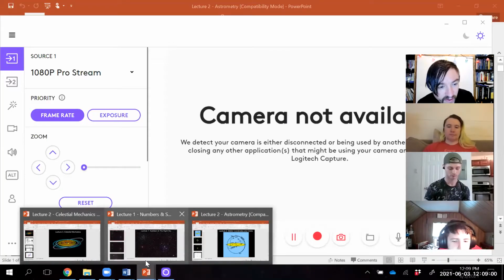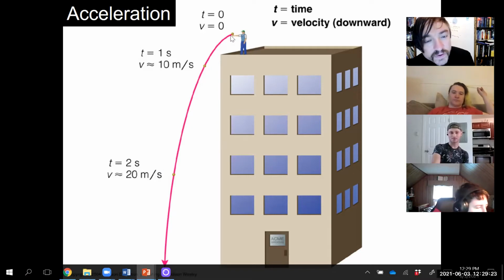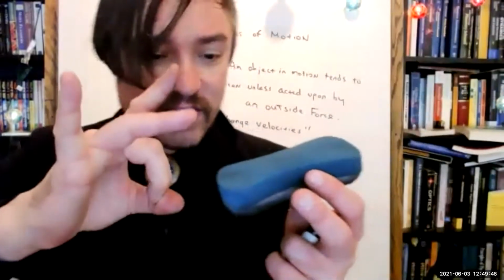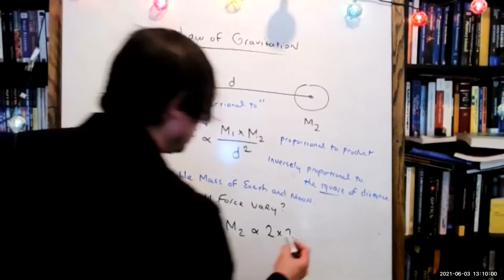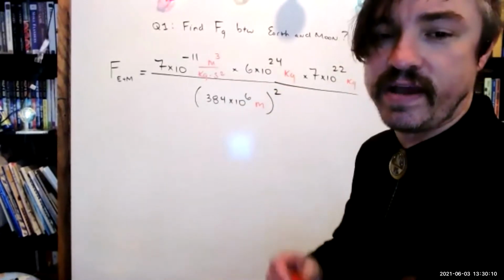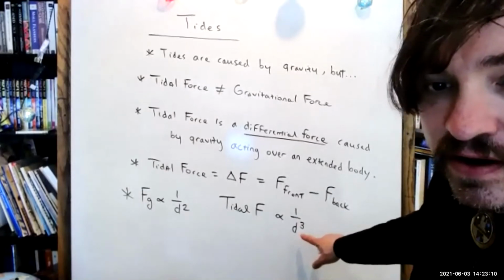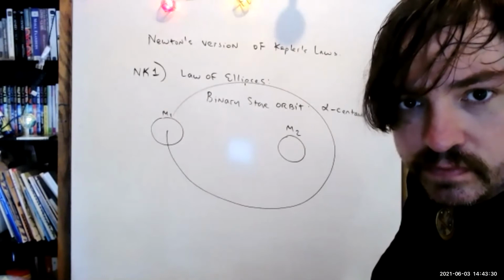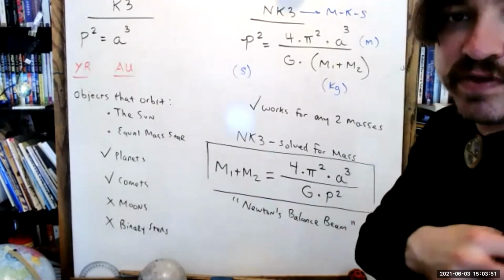AS1020 Summer 1 2021: LECT4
LECT4: MKS system, speed-velocity-acceleration, Newton's Laws of Motion, Law of Gravitation, proportionality arguments, Tidal Forces, Newton's version of Kepler's Laws